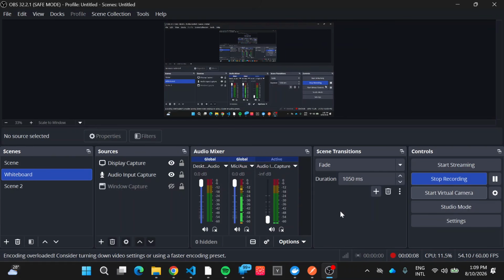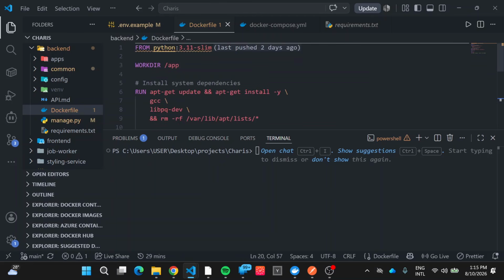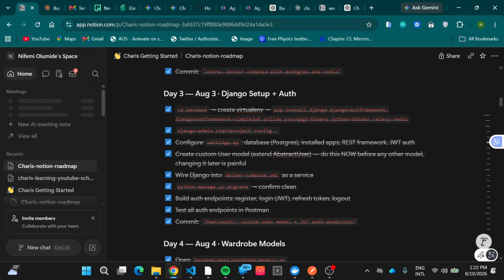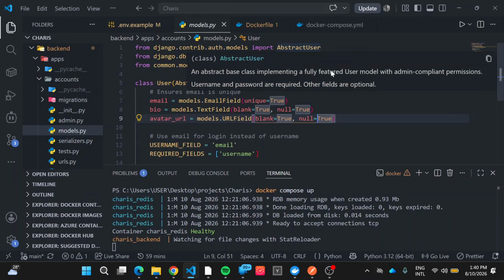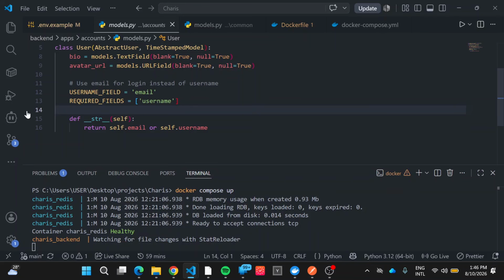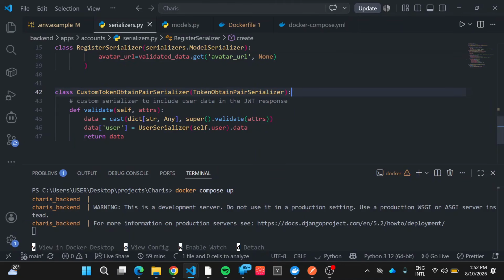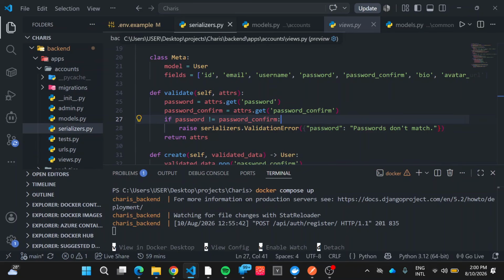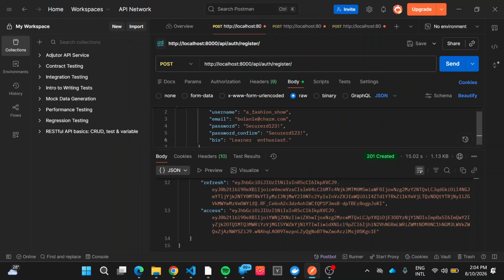How to Structure a Modular Monolith in Django REST Framework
EP2 of building Charis in public — a fashion AI platform built with Django,
DolphJS, BullMQ, React and more.

In this video I walk through the full Django backend architecture and set up
authentication from scratch — custom User model, JWT auth with SimpleJWT,
and Django REST Framework configuration.

WHAT'S COVERED
→ Why the custom User model MUST be created before the first migration
→ Extending AbstractUser vs AbstractBaseUser — which one and why
→ Configuring Django REST Framework
→ Setting up SimpleJWT (access + refresh tokens)
→ Settings.py walkthrough — what every line does and why it's there
→ CORS setup for the React frontend
→ How Django and DolphJS share the same JWT secret (no double login)

STACK
→ Django 6.1 + Django REST Framework
→ SimpleJWT
→ Neon Postgres
→ Python-dotenv
→ Docker (Postgres + Redis)

This is part of a series where I build Charis completely from scratch